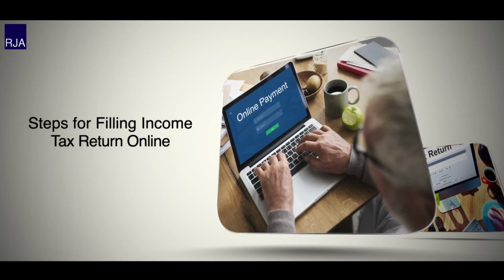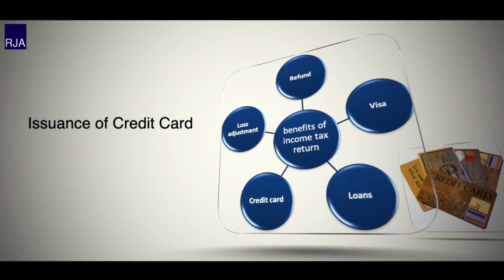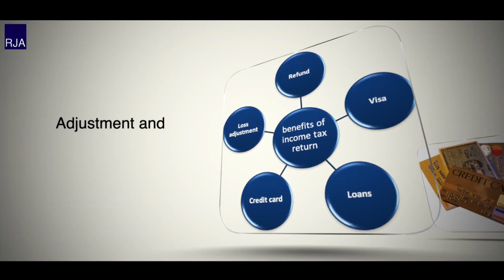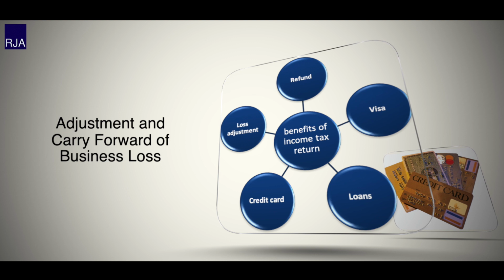E.FILING OF INCOME TAX RETURN | What is e-filing of income tax | Steps to file online income tax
E.FILING OF INCOME TAX RETURN | What is e-filing of income tax | Steps to file online income tax | Benefits of Filing Income Tax Returns |